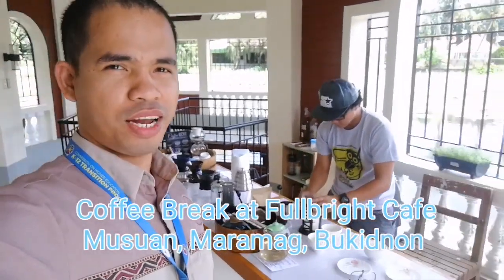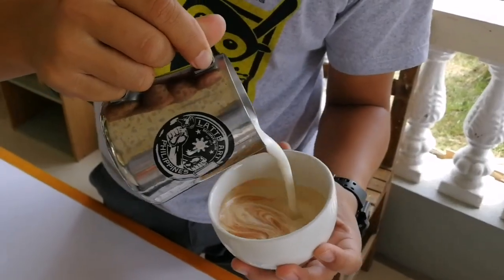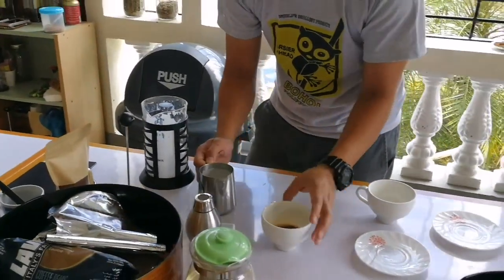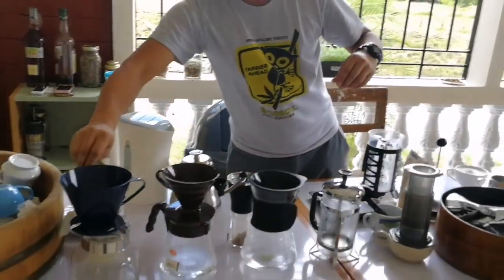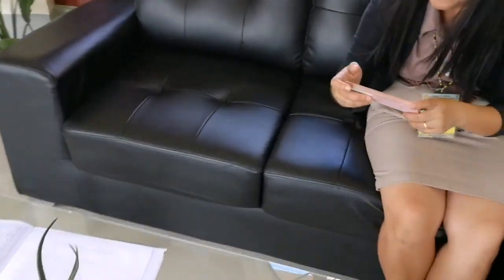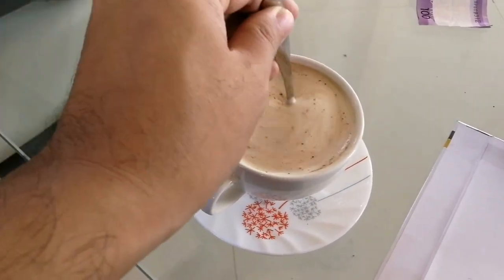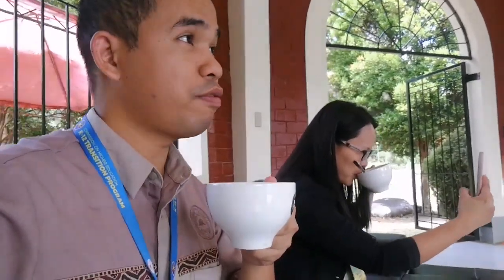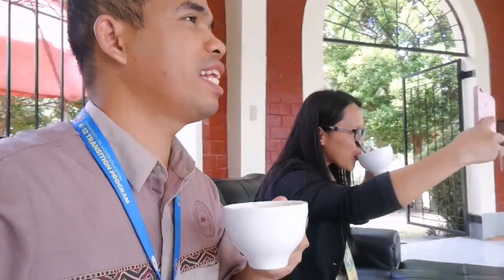Coffee Break at Fullbright Cafe Musuan, Maramag, Bukidnon